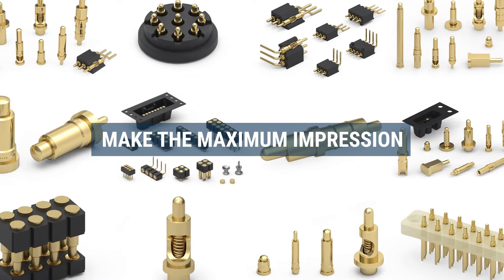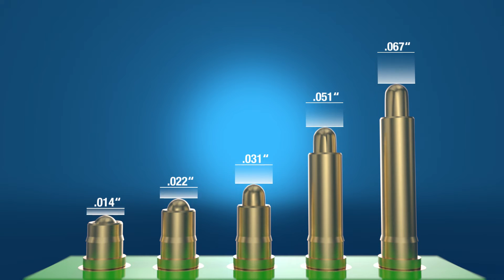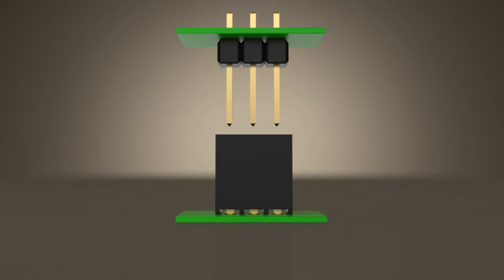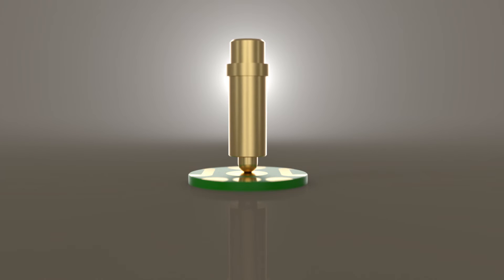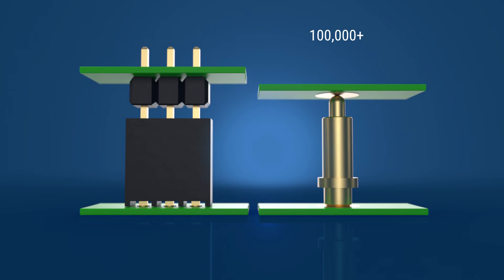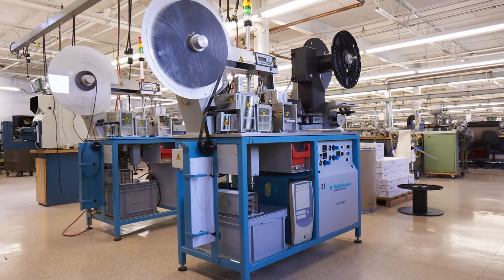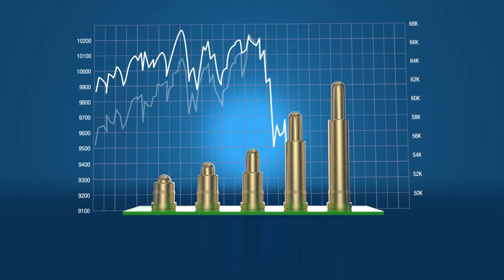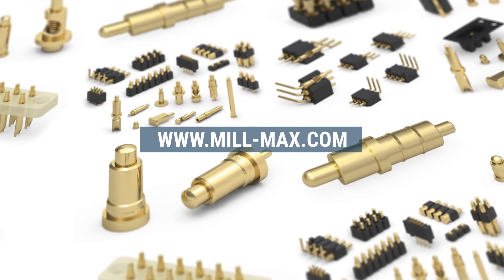Mill-Max Mfg. Corp. Spring-loaded Connectors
Spring-Loaded pins, sometimes called Spring-Loaded Contacts, Spring probes, or Pogo Pins, provide a highly-reliable, precision made interconnect solution ideal for a number of demanding application requirements in the fast moving world of electronic interconnects. Each Mill-Max spring-loaded pin is precision machined to ensure a high quality, low resistance, compliant connector giving it the edge over other technologies. Mill-Max’s innovative design leads the industry, enabling engineers to specify the right connector for their application.